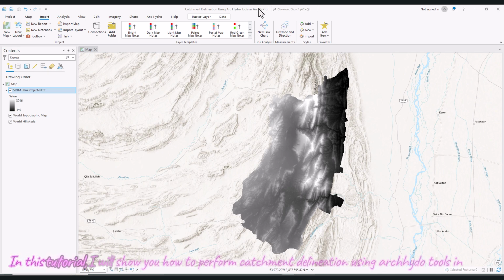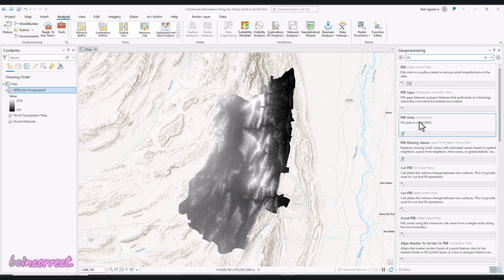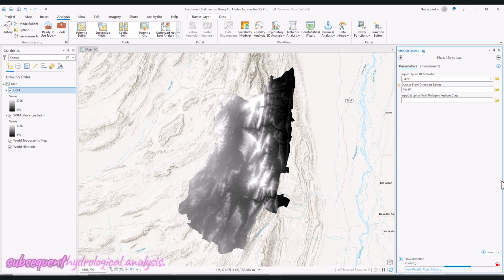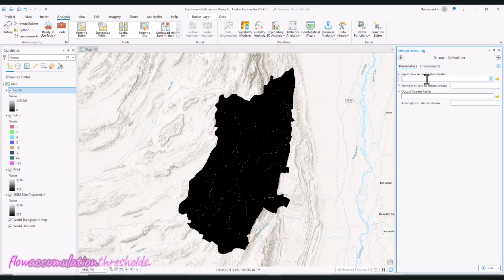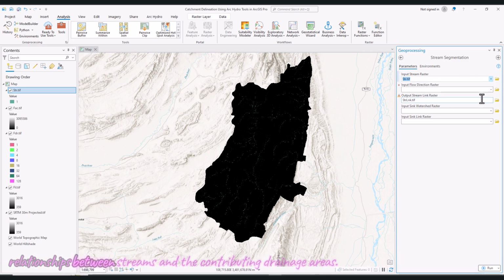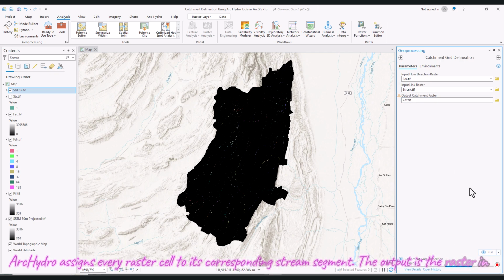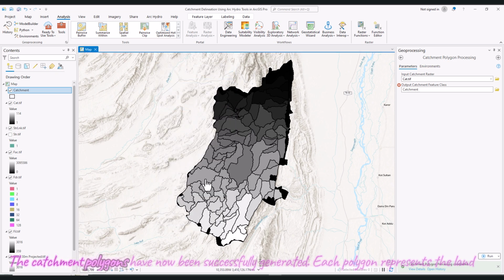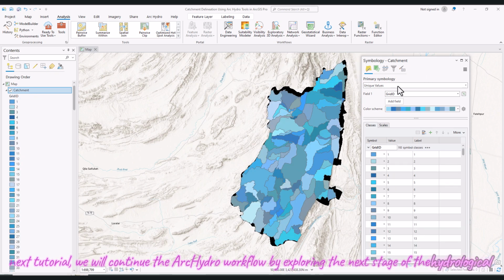ArcHydro Tools in ArcGIS Pro: Catchment Delineation Made Easy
In this step-by-step tutorial, you'll learn how to perform catchment delineation using ArcHydro Tools in ArcGIS Pro from a Digital Elevation Model (DEM).

Starting with a DEM, we'll generate flow direction and flow accumulation, define the stream network, segment streams, delineate catchments, create catchment polygons, process drainage lines, generate adjoint catchments, and finally produce individual catchments using ArcHydro Tools.

This workflow is useful for:

✔ Hydrological Modeling
✔ Watershed & Catchment Analysis
✔ River Basin Studies
✔ Flood Modeling
✔ Water Resources Engineering
✔ Environmental GIS Projects

Chapters:
00:00 Introduction
00:42 Fill Sinks
01:20 Flow Direction
01:56 Flow Accumulation
02:24 Stream Definition
03:08 Stream Segmentation
04:10 Catchment Grid Delineation
04:54 Catchment Polygon Processing
05:24 Final Results
06:04 Conclusion